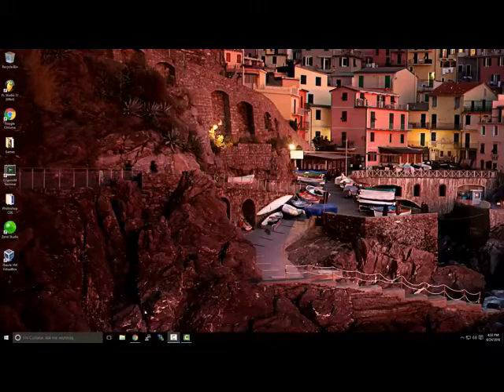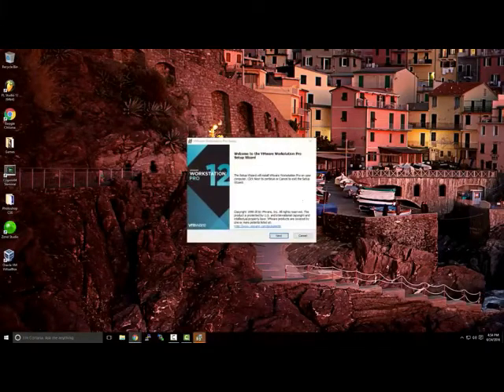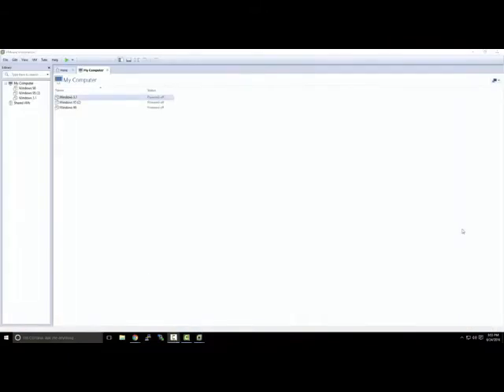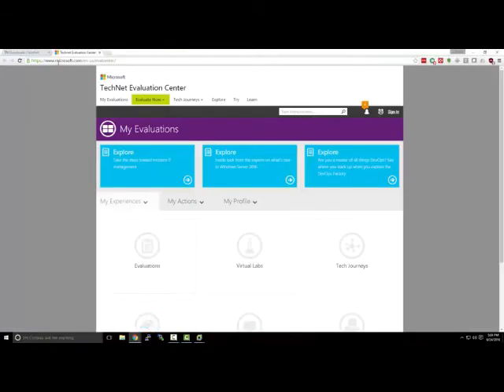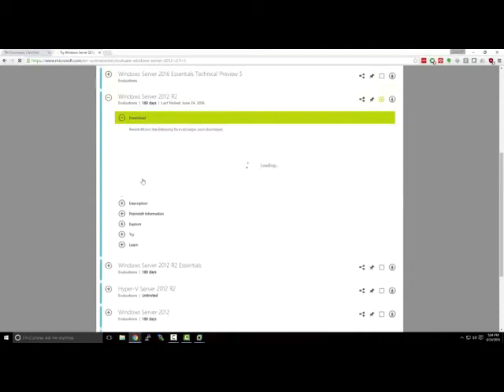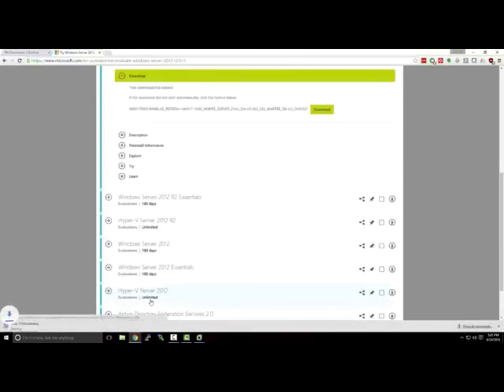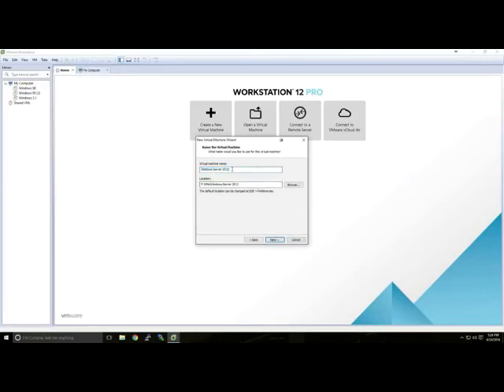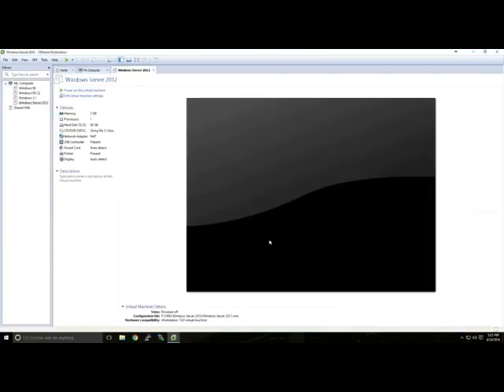Windows Server Administration For Beginner Part 1 ( Installing VM WorkStation)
Original Videos : IT & Software